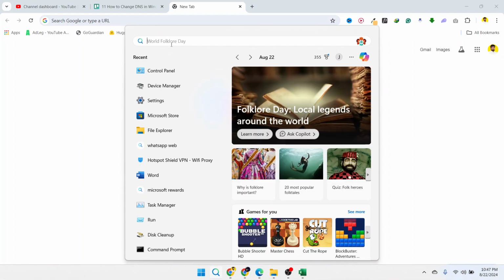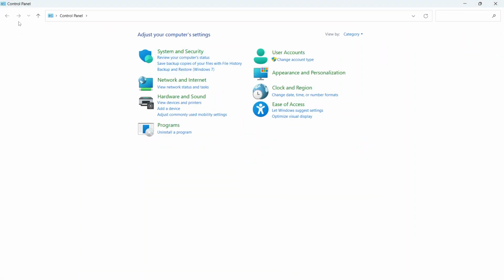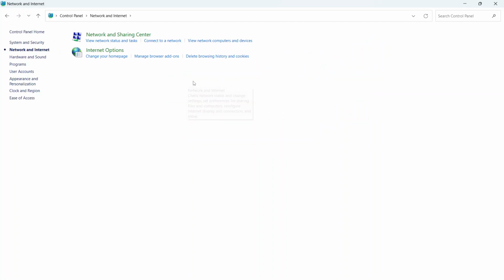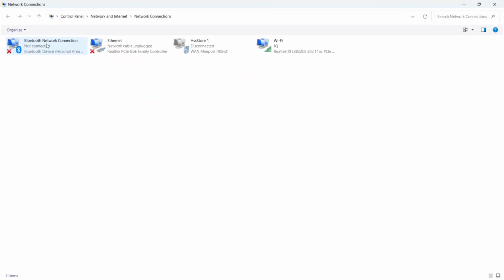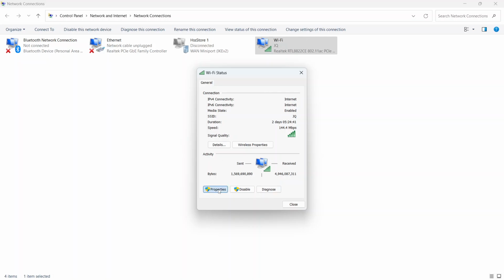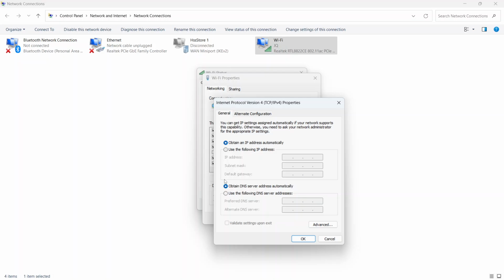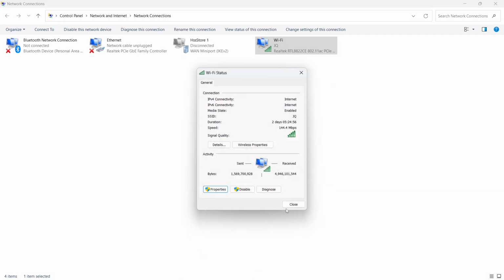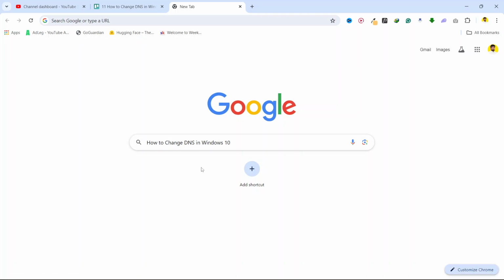How to Change DNS in Windows 10